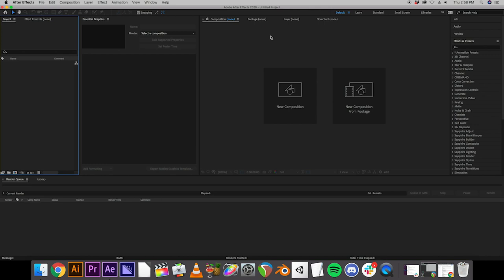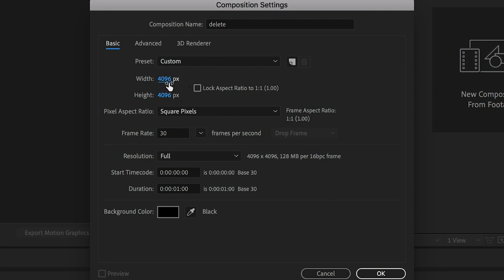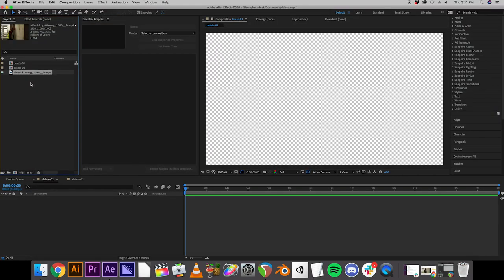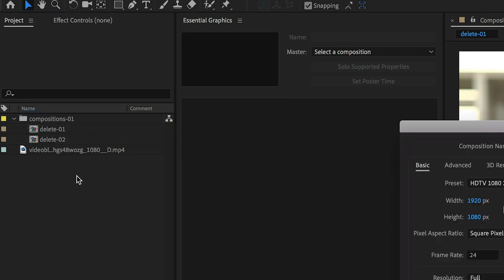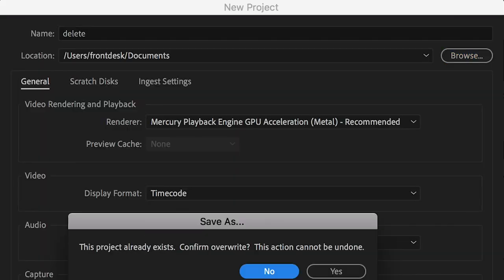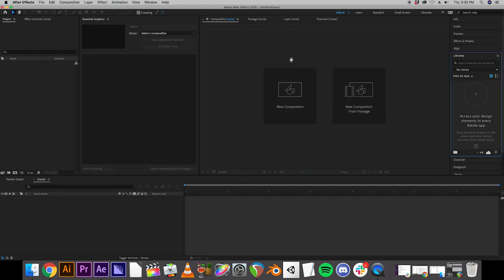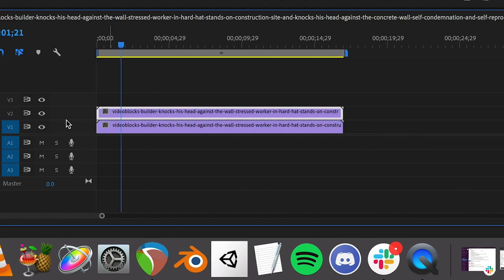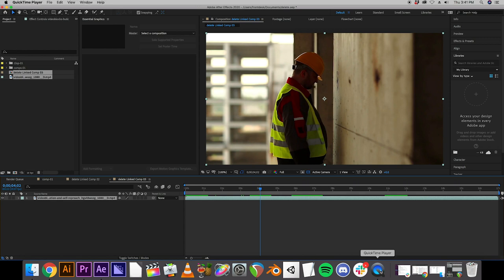SMCxHome - Motion Graphics with Adobe After Effects (Part 1 of 4)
The first in our four part series on Adobe After Effects, the powerful motion graphics and visual effects program. Learn how to set up an AE file, get to know the interface and get started with tools.

Video production: Stuart Roelke, SMC Front Desk Media Technician

Video series produced by Stuart Roelke and Samuel Stenson, SMC Media Production Intern